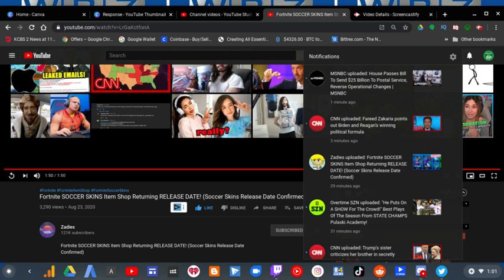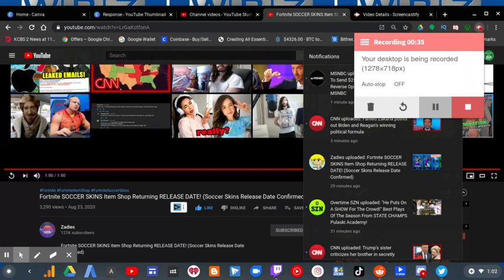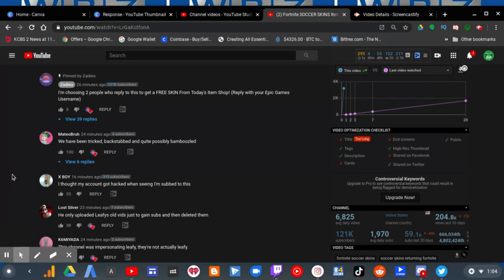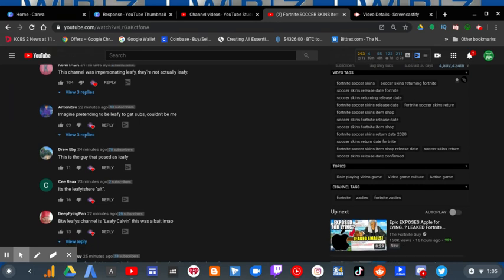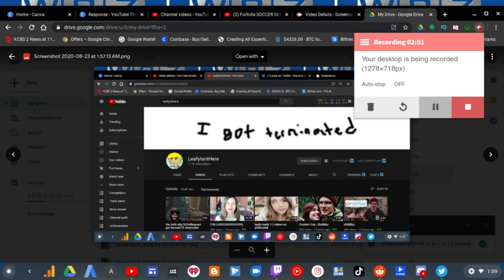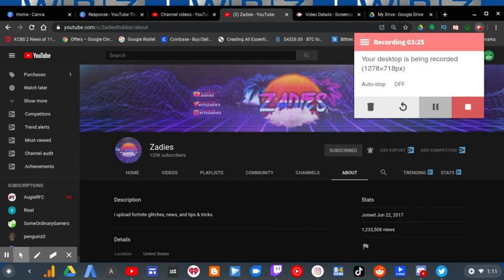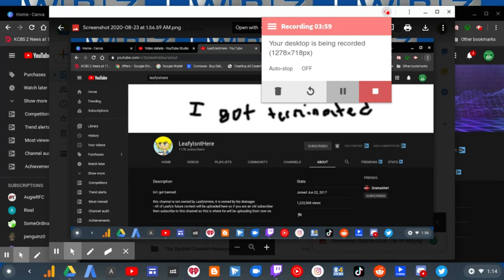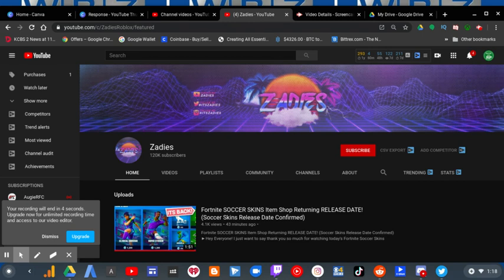FAKE LeafyIsntHere Channel EXPOSED! |RTWRP #112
FAKE LeafyIsntHere Channel EXPOSED! |

Well as I recently discovered there was a YouTube Channel called "LeafyIsntHere" most people fell for it thinking that LeafyIsHere (who got falsely terminated without a warning and a strike) created a new channel which you can't do that when you're terminated. I went undercover to find the reveal of this mysterious channel and it turns out to be a channel named Zadies.

Zadies has been impersonating Leafy which is against YouTube's TOS!

This video was recorded in August 2020.